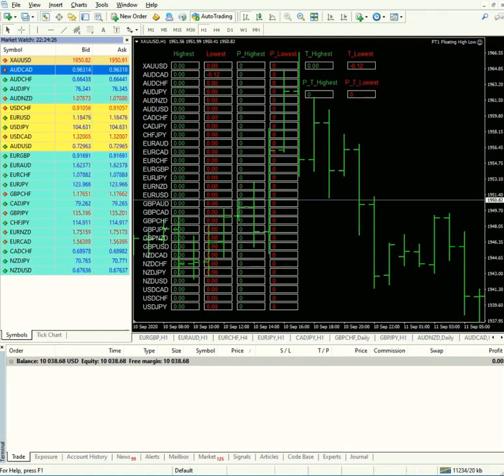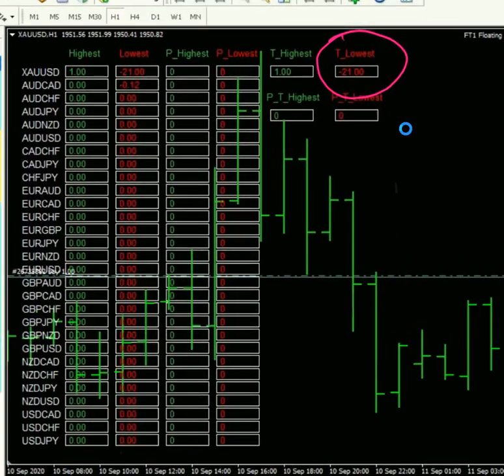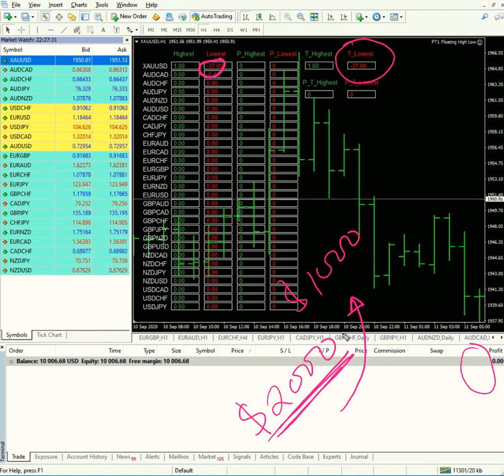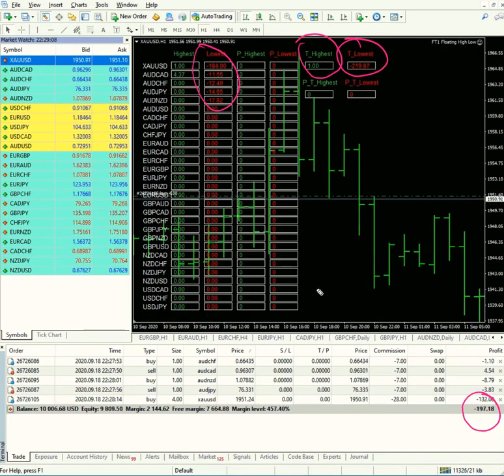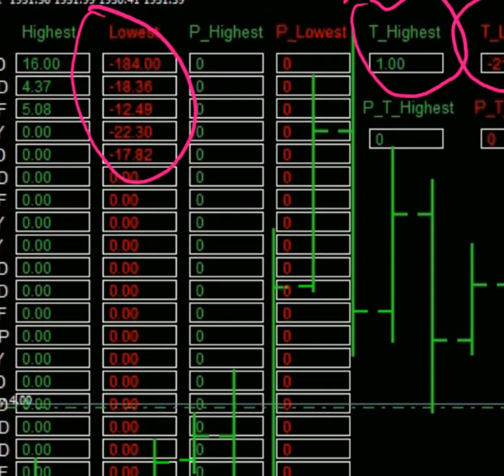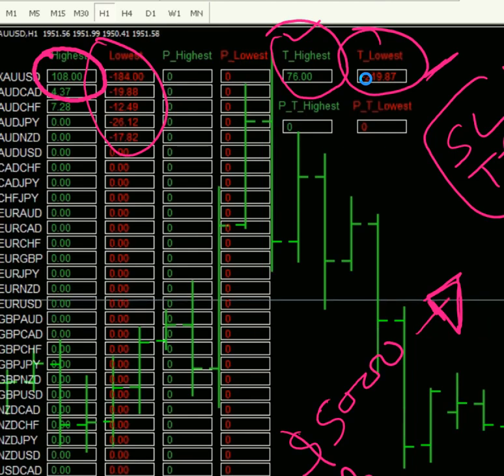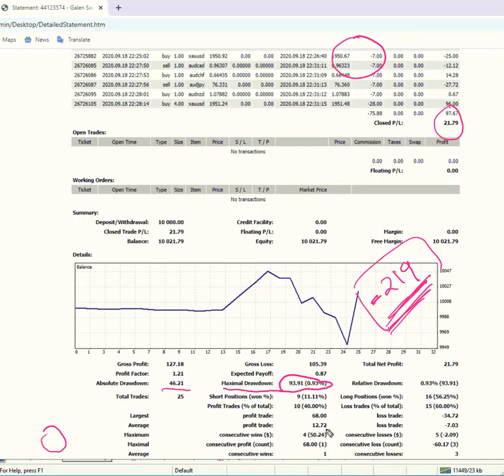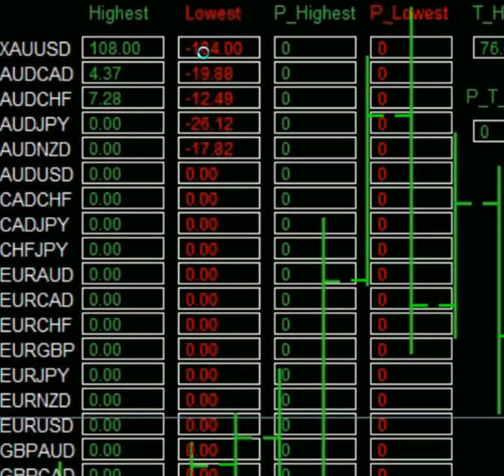How to track Floating Drawdown with Hedge Pair - ForexTrade1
Learn in Video how to track down original/maximum drawdown in your trading statement

This Unique MT4 tools that help you know what was the maximum drawdown during your trading time and not only that this MT4 tool also records highest and lowest profit/loos scriptwise.

YOU CAN CREATE HEDGING STRATEGY ACCORDINGLY as it breaks down script wise data to you

During XAUUSD 1 lot BUY TRADE if your maximum loss went upto -219 then it will record -219 if you book the loss at -$100 then MT4 statement will show you only -$100. BUT This tool will show you accurate drawdown.

One more important point is that it keeps the number as it is even if you close your MT4 or desktop. SO that you can decide, modify your strategies.